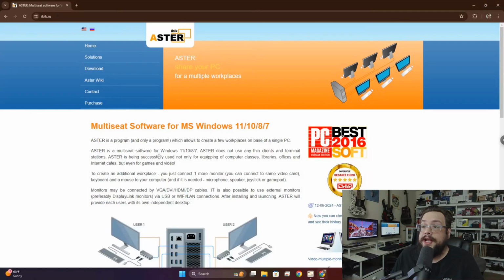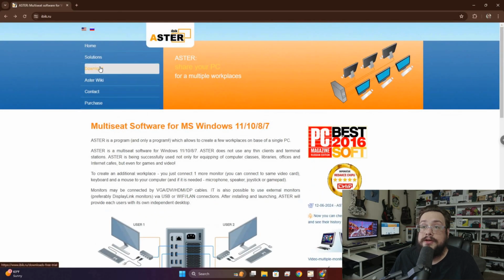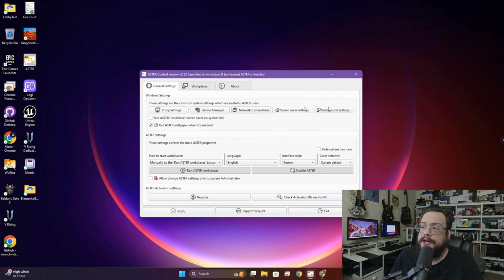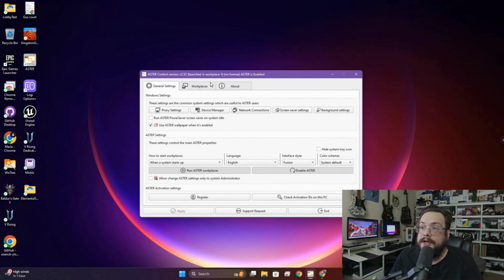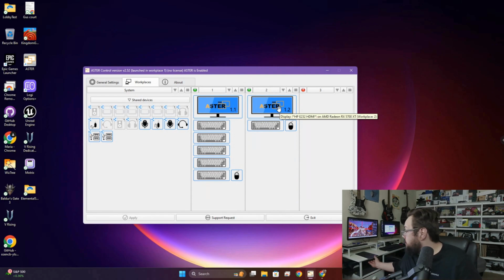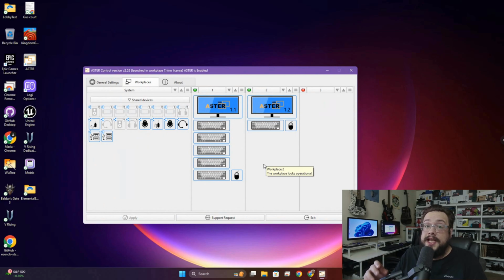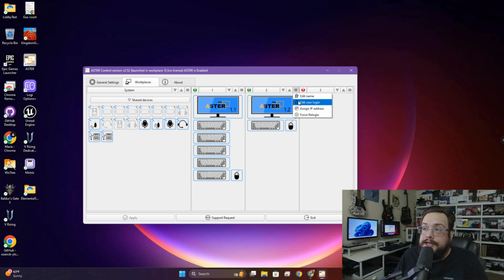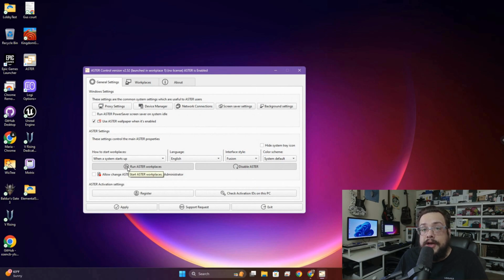Multiple Concurrent Users on a Single PC using Aster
In this video, Mike the Tech demonstrates how to set up Aster, an incredible software that allows multiple users to simultaneously use one computer. No need for a Microsoft server license, as Aster works perfectly with Windows 10 and 11, enabling up to 12 users on a single machine. Learn how to install, configure, and use Aster to assign different monitors, keyboards, and mice to individual users. This tutorial is perfect for anyone looking to maximize their PC's potential and efficiency.